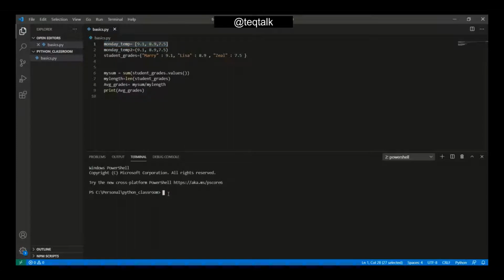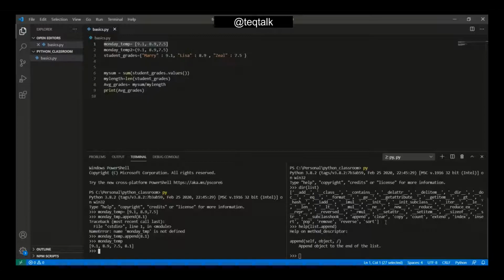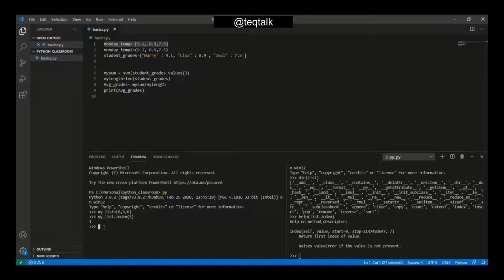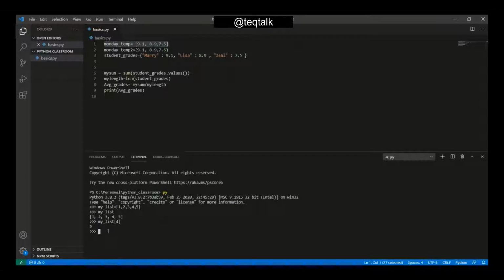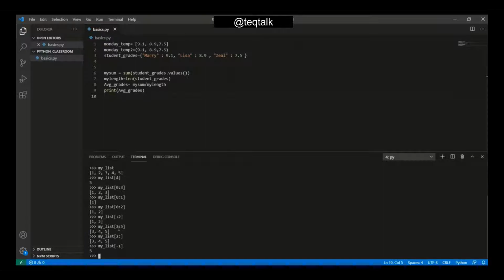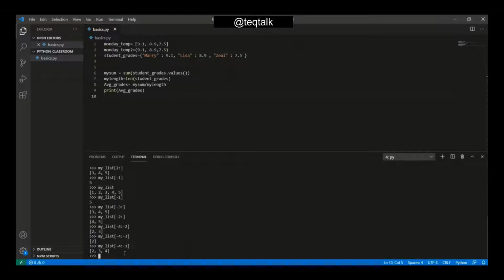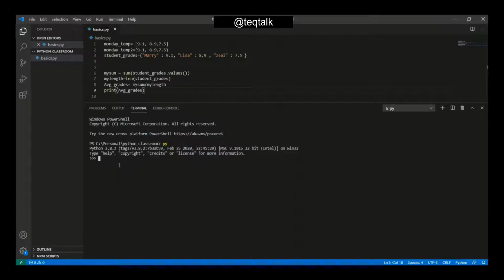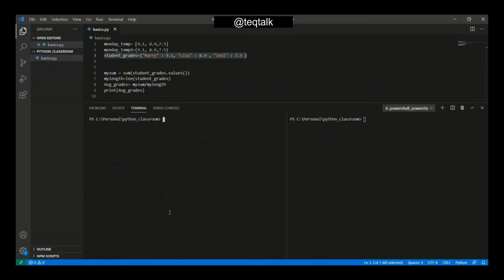Python Tutorial for Beginners | Classroom 3 | List & Dictionary Index | Slicing | Negative Indexing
How to do indexing in List?
How to do indexing in Dictionary?
How to do negative indexing?
How to do List slicing?
How to do string indexing and slicing?